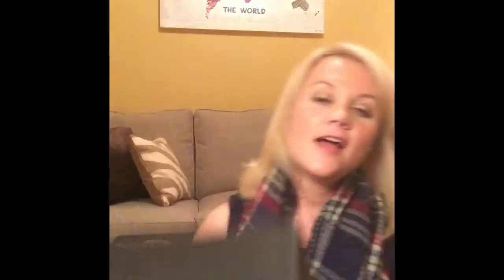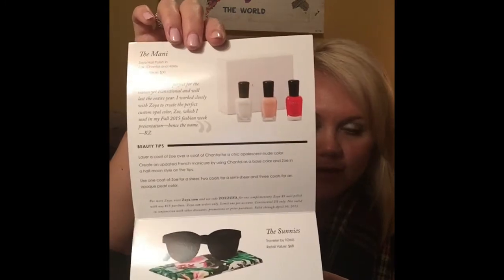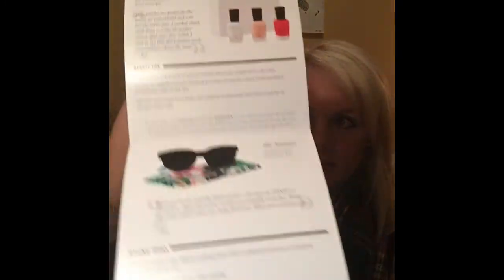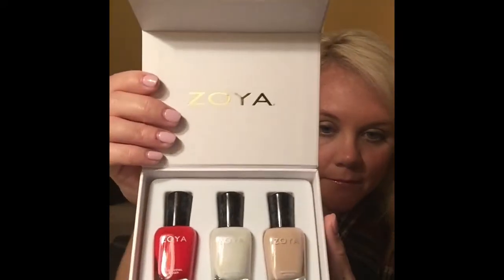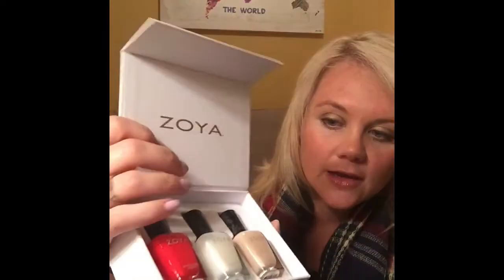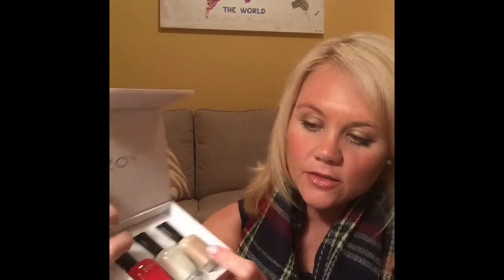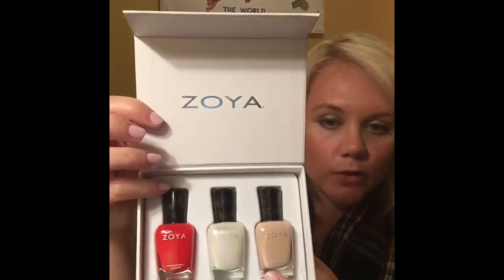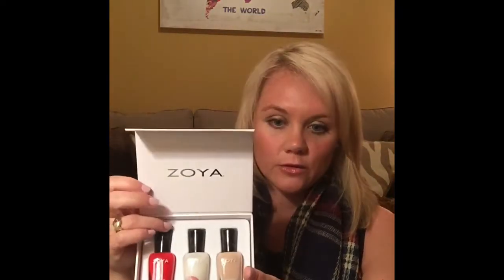Review: Rachel Zoe's Box of Style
If you like to sign up for subscriptions like BirchBox, then you should check this out.   It is like the best of BirchBox and PopSugar box combined into one!